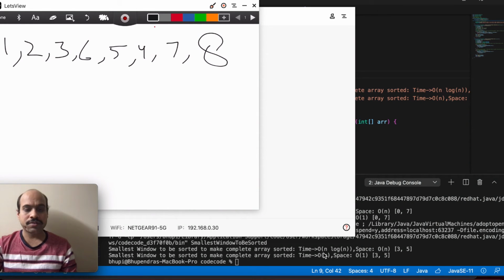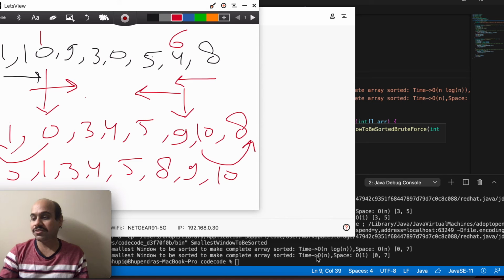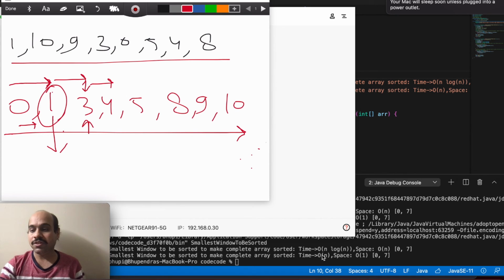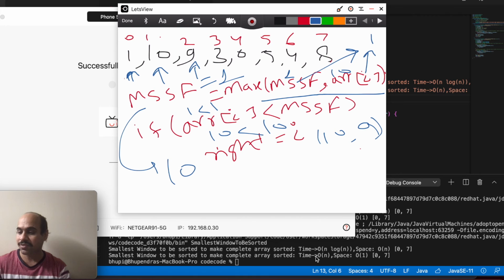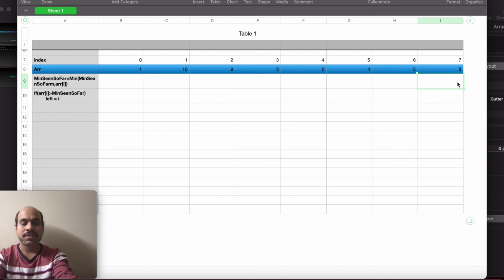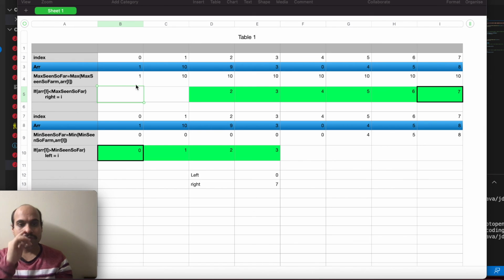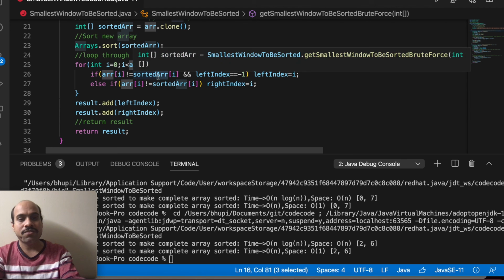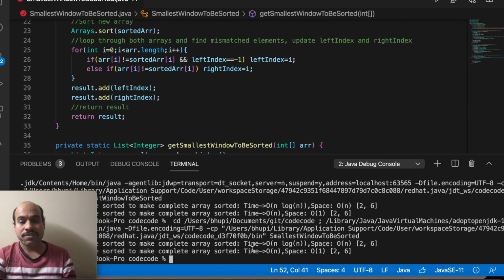Smallest Window To Be Sorted - Amazon Interview Question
Find smallest window in array sorting which will make entire array sorted. Input: {1,2,9,4,3,7,8,19} Output: Sort the array from index 2 to 6.
Input: {1,2,3,6,5,4,7,8} Output: Sort the array from index 3 to 5.

Easy Java Program to find smallest subarray(window) to be sorted to make complete array sorted.